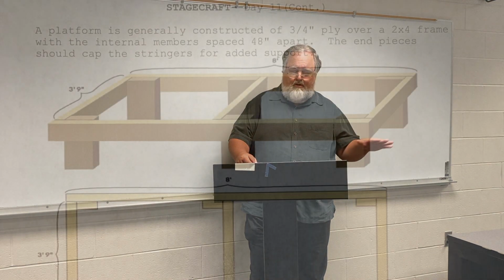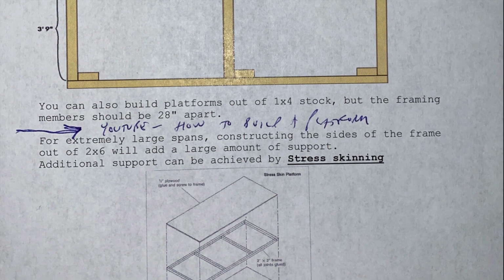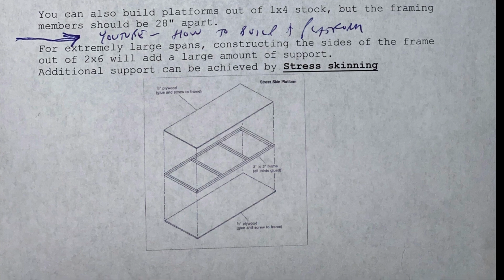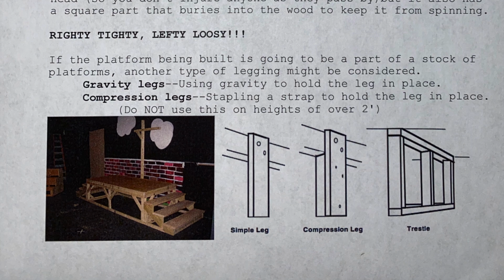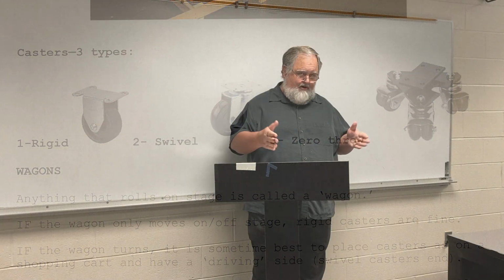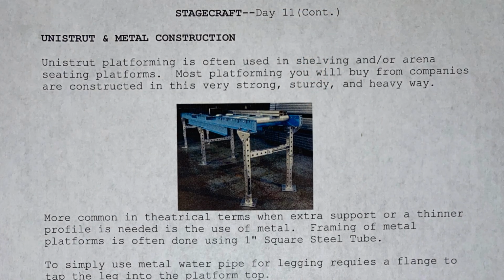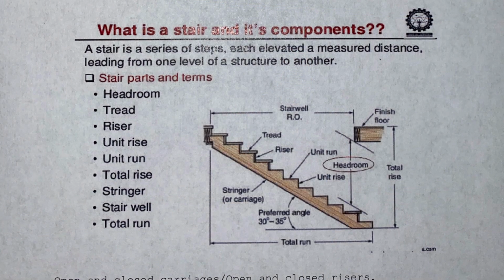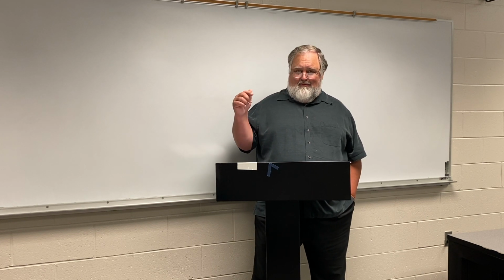Stagecraft Day 11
Today we will be going over how to build and prepare to build staircases!

It can be a tad tricky, but with some help from our friends in these other videos, I'll show you how professionals build platforms, normal steps, and how to curve your staircases for aesthetics!

Here is another video we didn't put in the video, but check it out for more references!